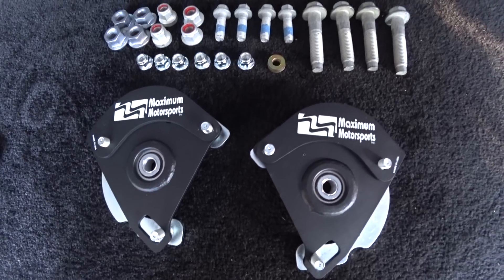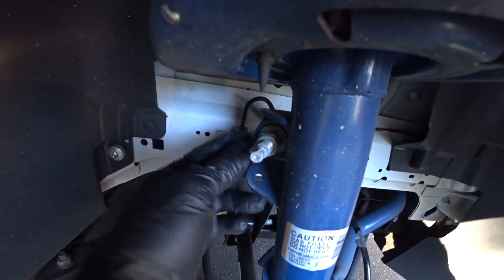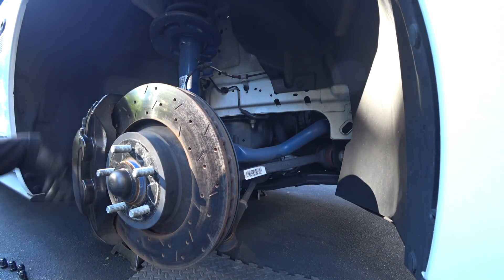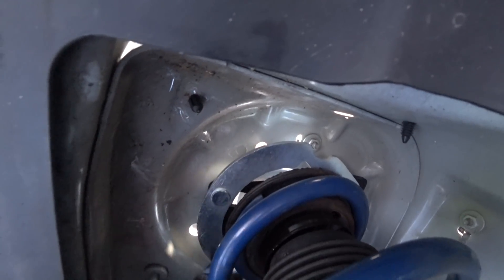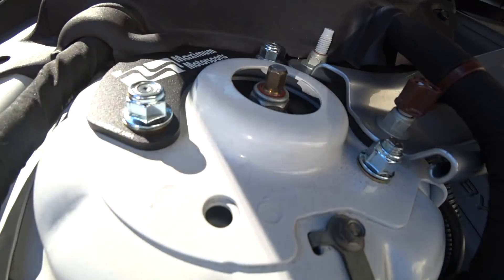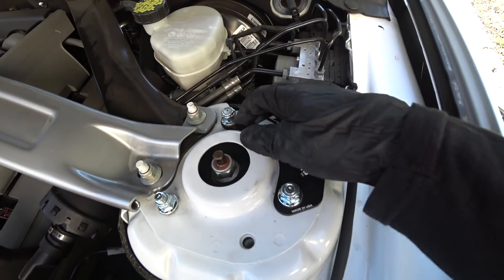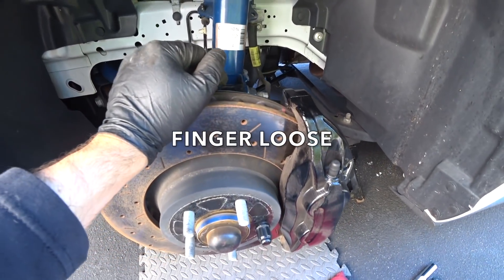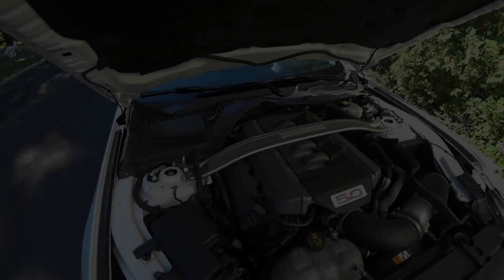S550 Mustang Camber Caster Plates | Maximum Motorsports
Quick install video of the Maximum Motorsports Camber Caster Plates. These work on all 2015+ Mustangs including the GT350. I have installed dozens of these and they make alignments a breeze. Beware of the cheap knock offs.